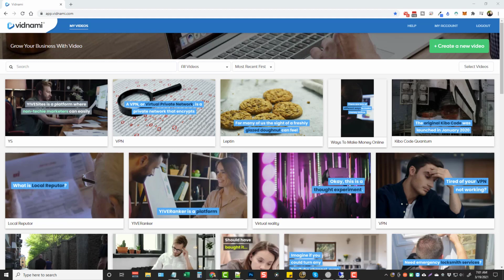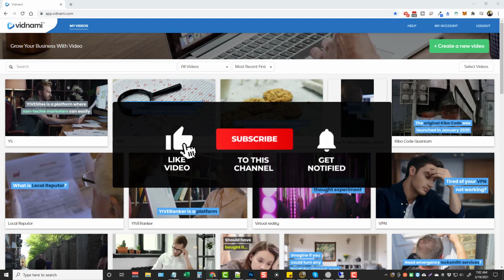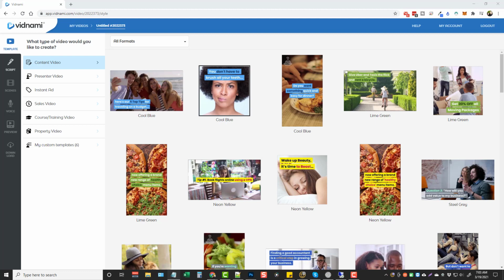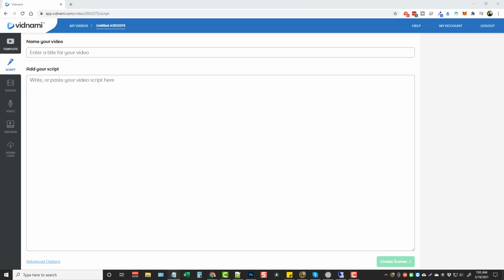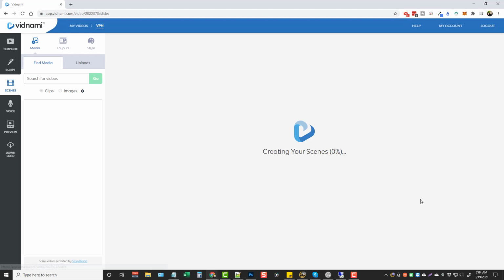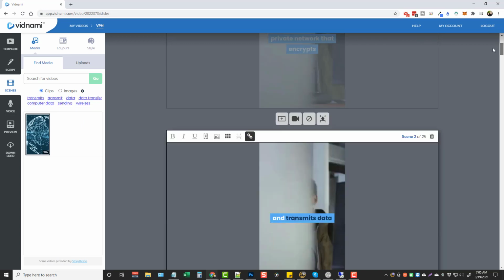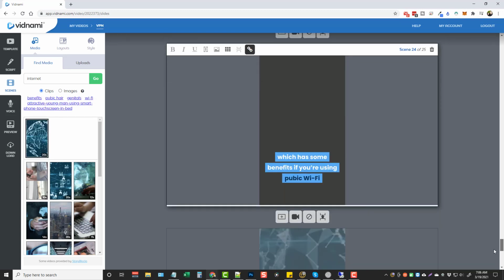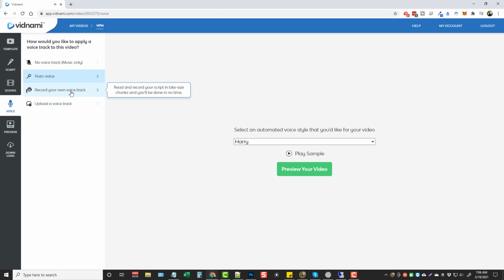Vidnami Adds 50 New Vertical Templates + 40% Off Lifetime [DEMO]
●▬▬▬▬▬▬ Internet Marketing Essentials ▬▬▬▬▬▬▬●

 🚨 (100% FREE!) Complete A-Z Affiliate marketing website course.

 🚨 YT Evolution Goes LIVE on March 22nd!

In this Vidnami review video, I'll show you how the new vertical videos work.  I use Vidnami for creating videos for my YouTube channels, sales pages, promotions and much more and it's so easy to use.

If you're looking for a the best Vidnami pricing, Vidnami discount, Vidnami promo code, or a Vidnami coupon then visit the first link in the description as it will always be updated if a new Vidnami 40% off special is going on.